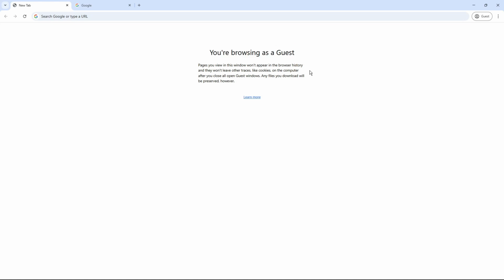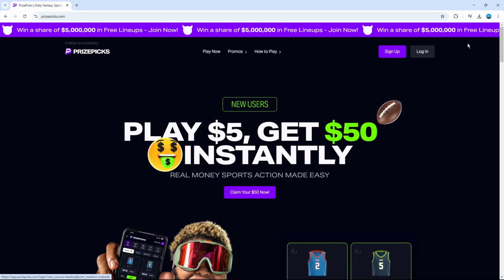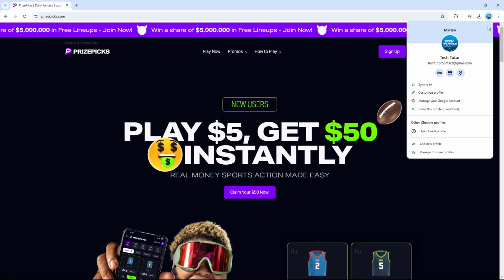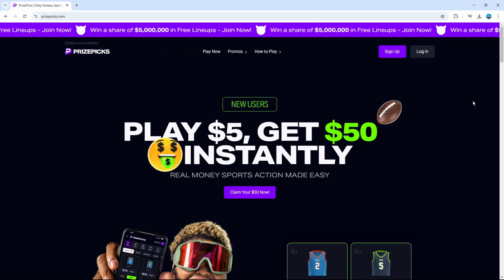How To Disable Guest Mode In Google Chrome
In this tutorial, we’ll show you how to disable Guest Mode in Google Chrome, ensuring that your browsing experience remains private and secure. Guest Mode allows others to use your browser without accessing your personal data, but there are times when you might want to turn it off. We’ll walk you through the simple steps to disable this feature, along with some helpful tips for managing user profiles in Chrome. Whether you're concerned about privacy or just want to streamline your browser settings, this video has you covered!

 ✨Recommended VPN: ✨

Thanks!